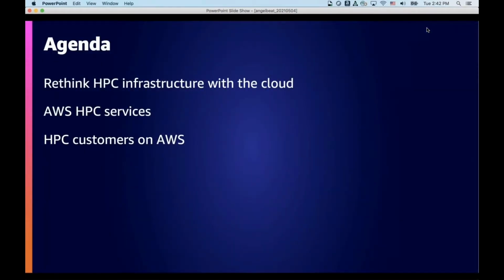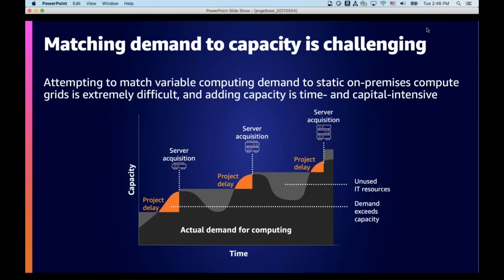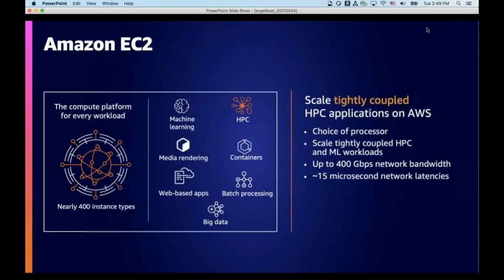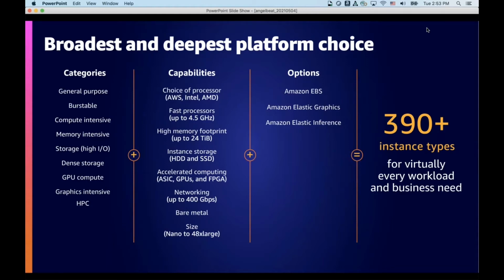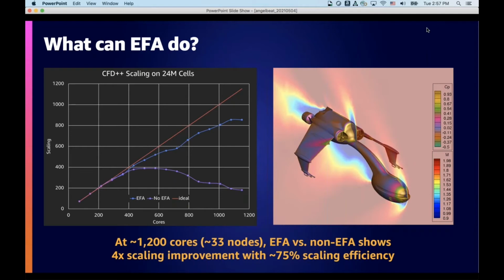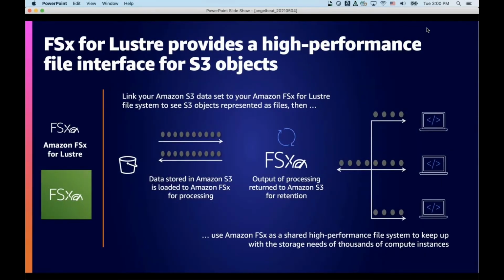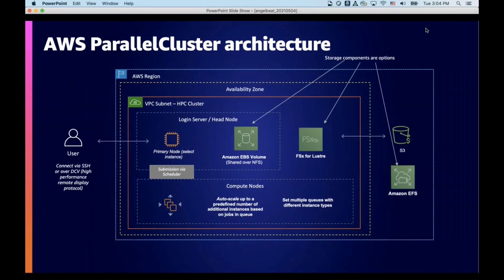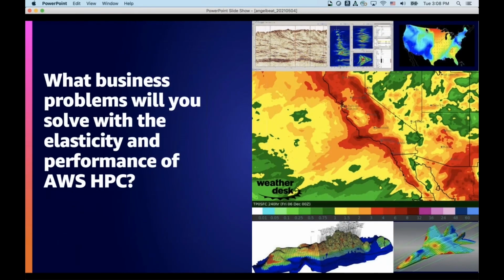HPC on AWS: Innovation without infrastructure constraints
Matt Koop, AWS